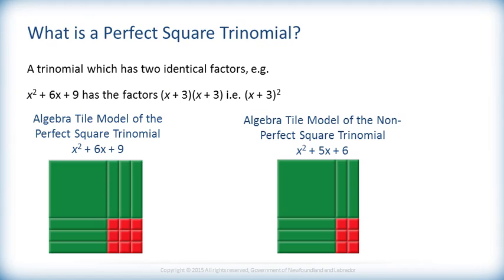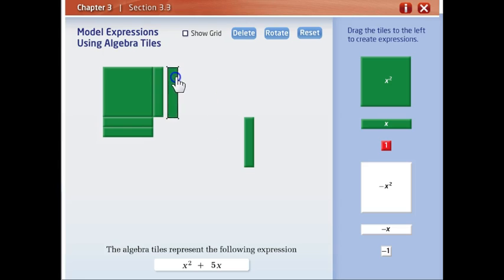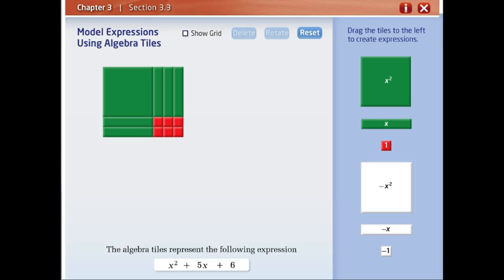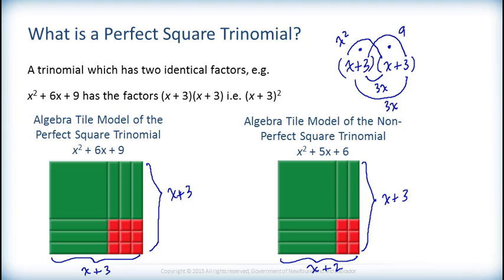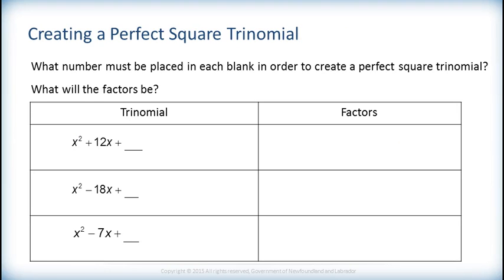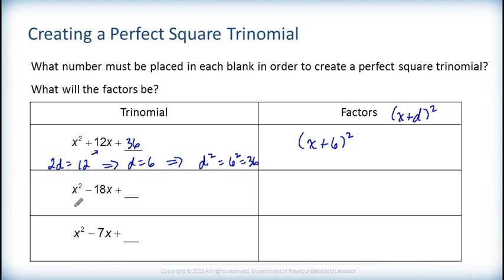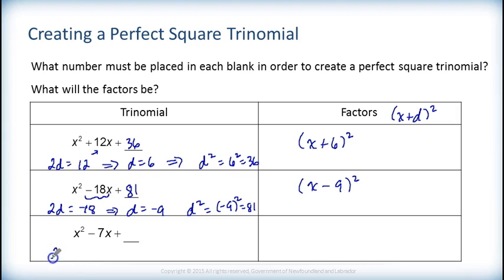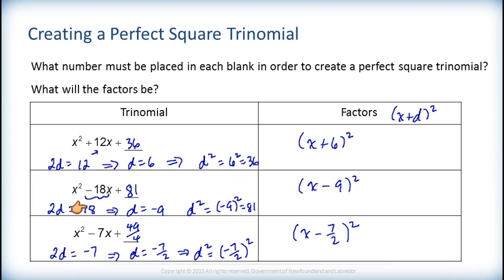Math 2200 - Ch.3 Sec.3.3 Completing the Square 1A - Instruction